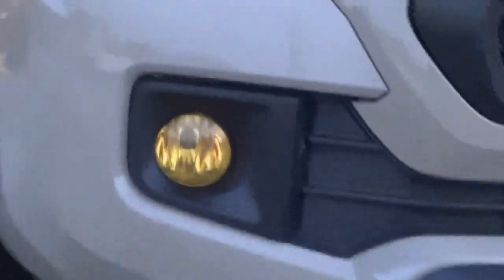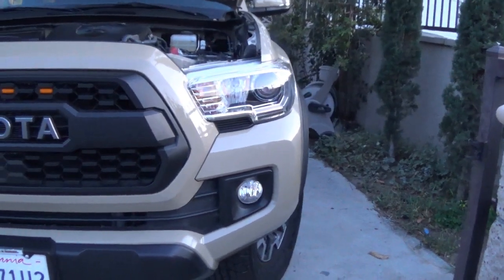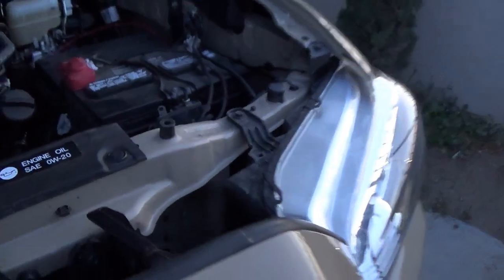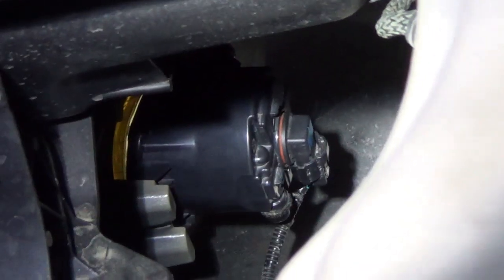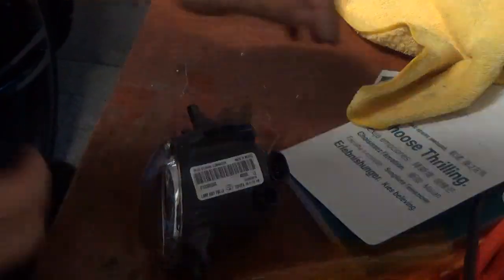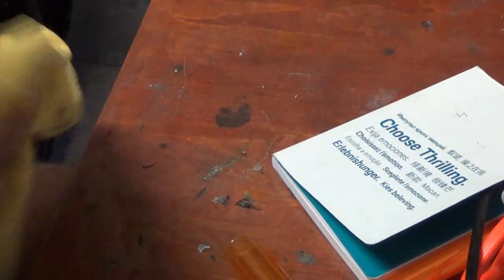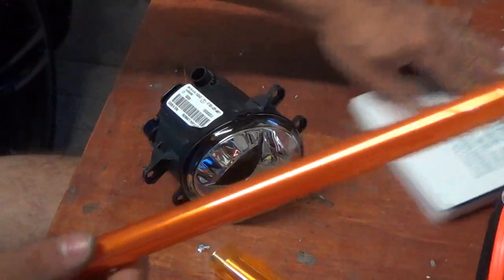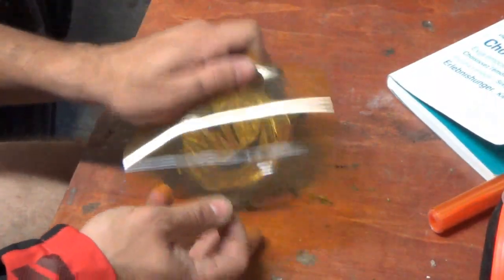$7 DIY: Tinting the FOG Lights AMBER Toyota Tacoma 3rd GEN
I show how i tint my fog lights to match my raptor style grill lights